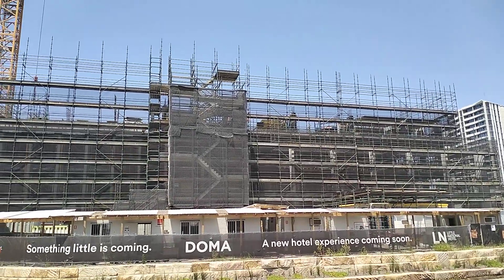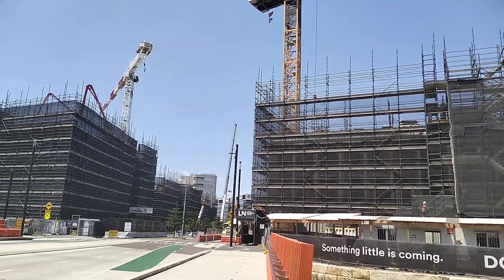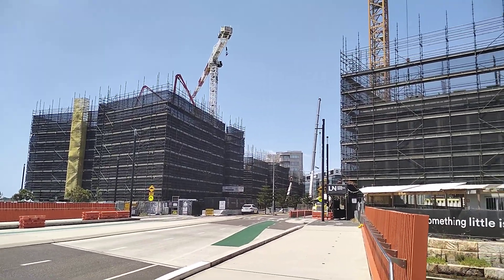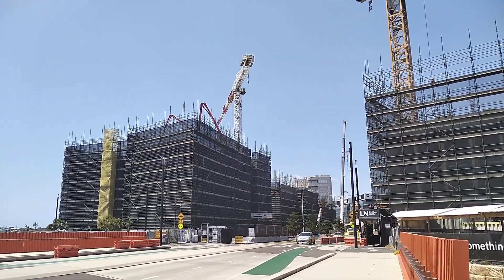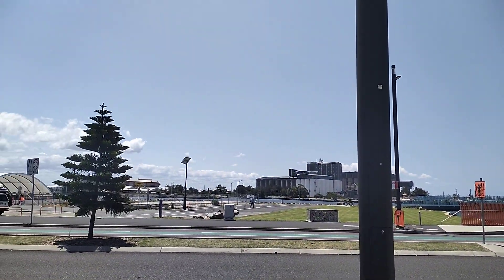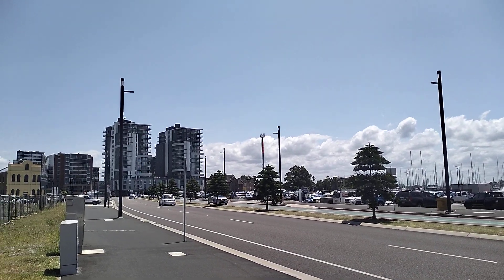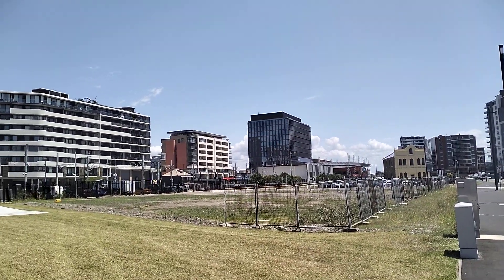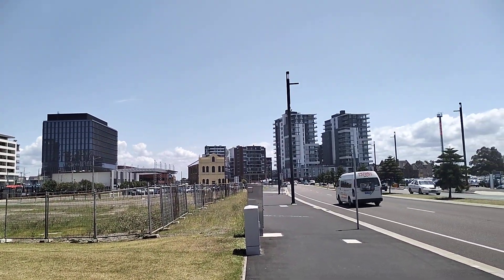little national hotel newcastle video 2 8th feb 2023